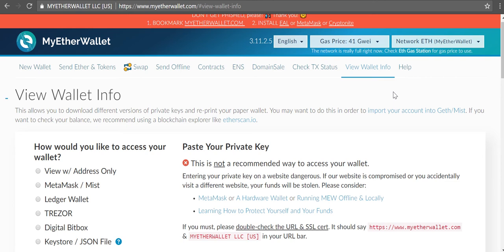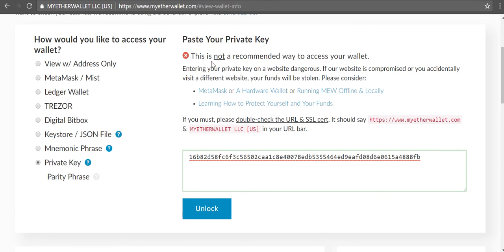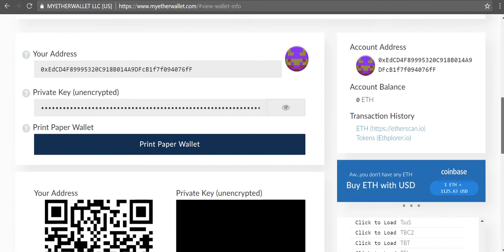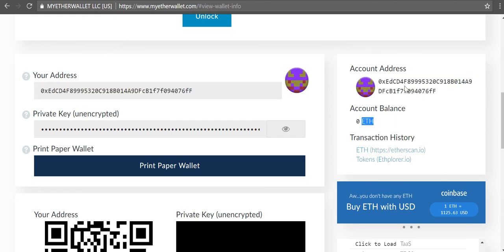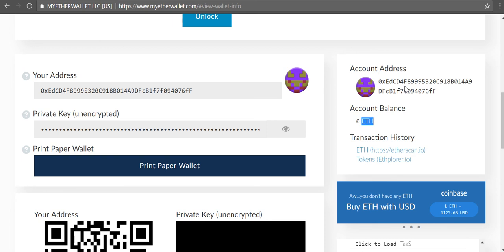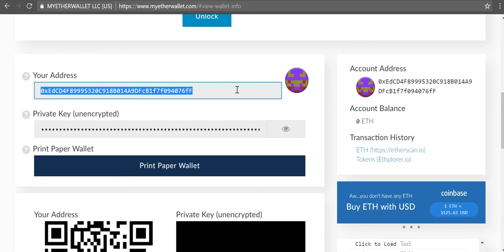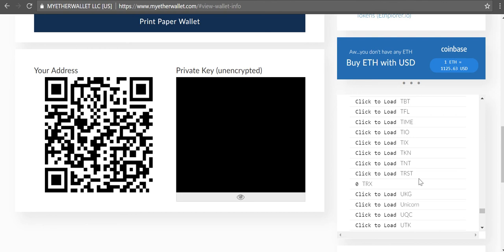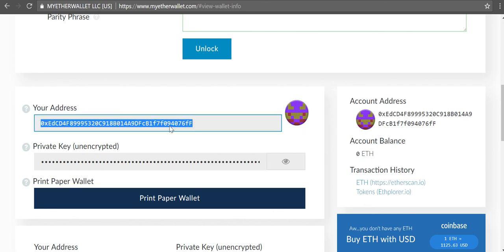Tron (TRX) Wallet - Sending and Receiving TRX Tokens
Video Summary:

In this video I should you how to send and receive TRON (TRX) tokens using MyEtherWallet. You'll need a MyEtherWallet wallet to do this, so if you don't have one, I recommend watching the video below to get setup:

Have questions or feedback? Feel free to use the comments section!